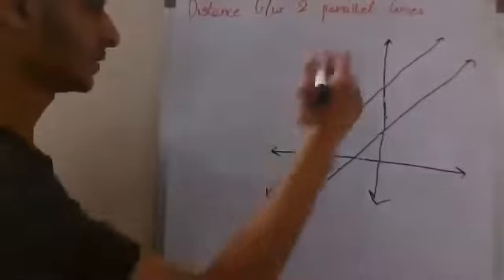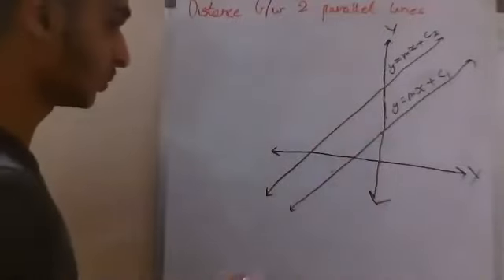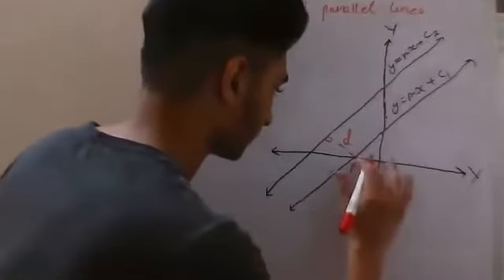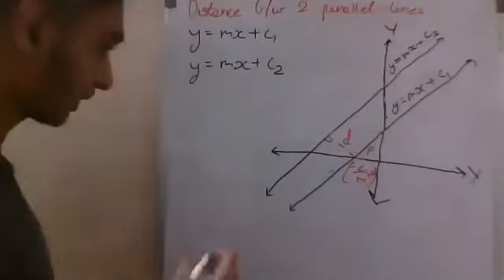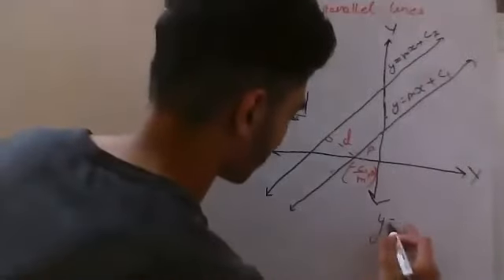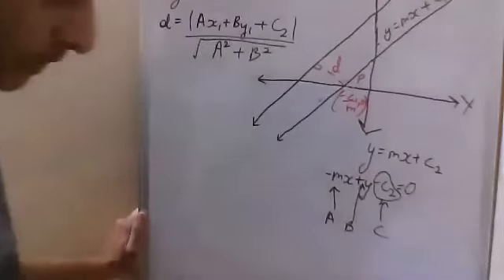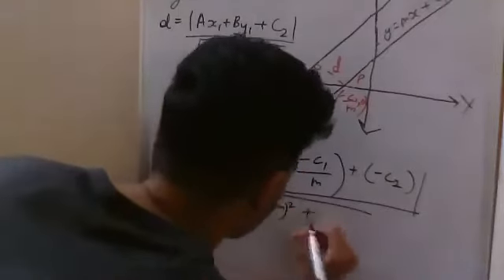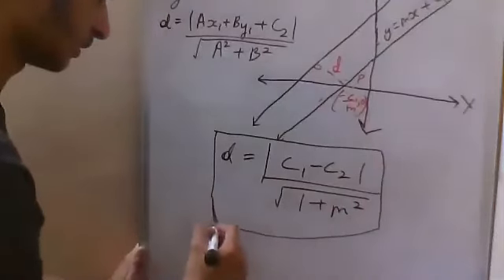Lec 7 P2 Straight Lines Presentation Distance between two lines